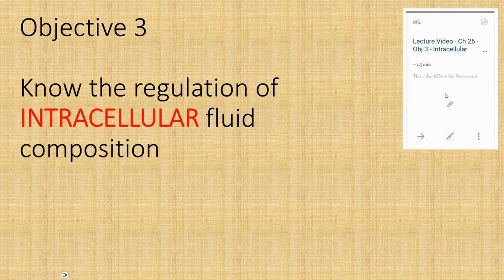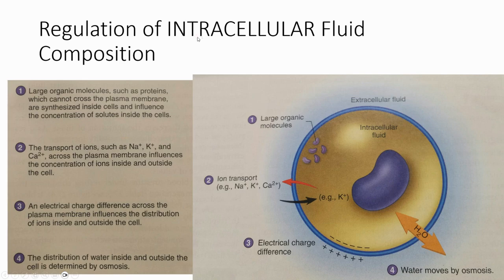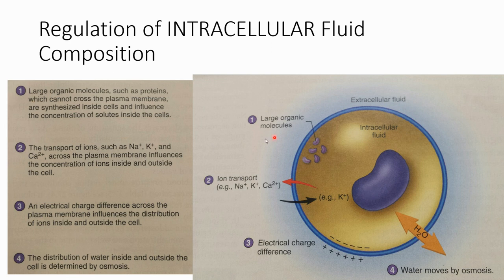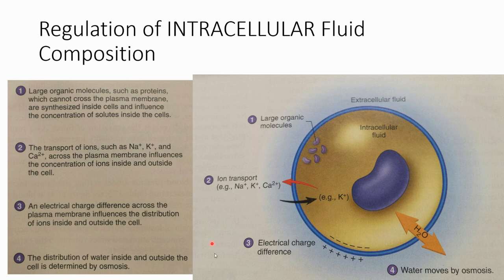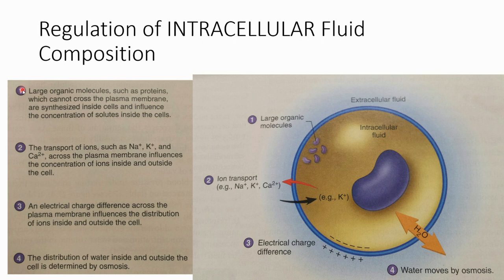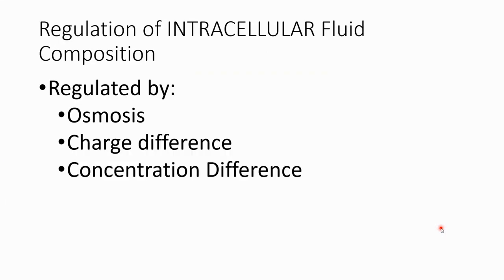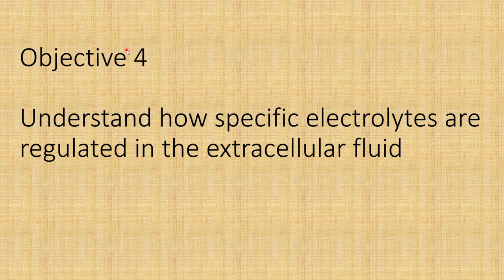Ch 26 Obj 3 Intracellular Fluid Composition